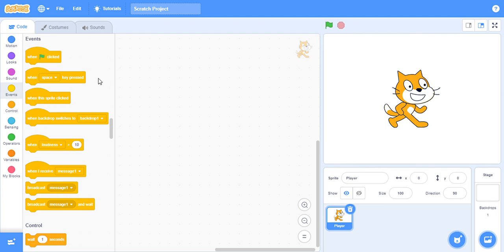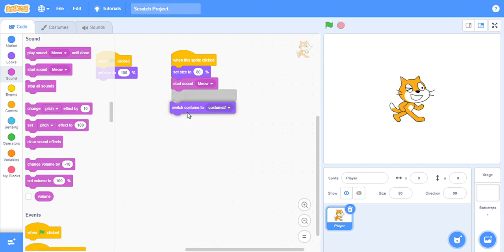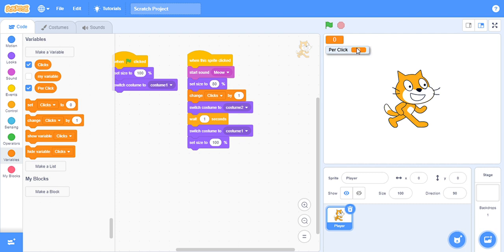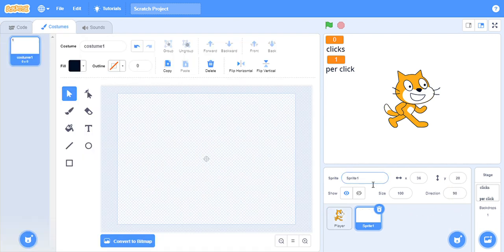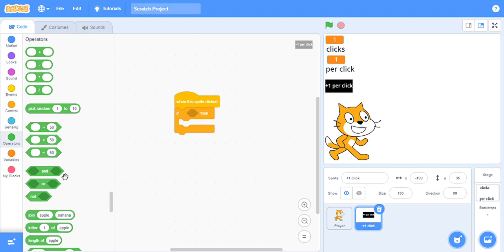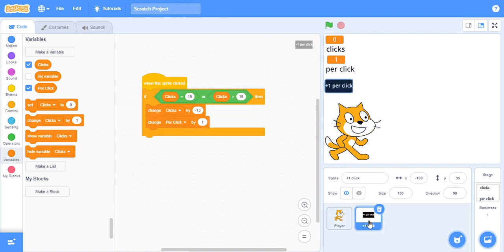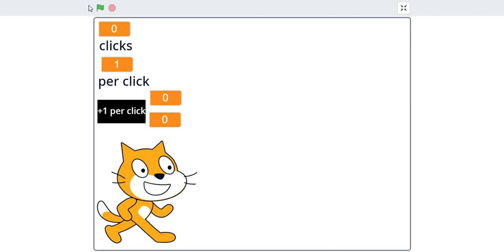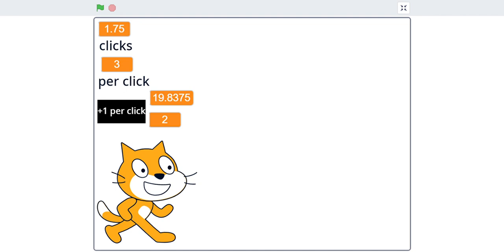how to make a clicker game on scratch (part 1 first button)